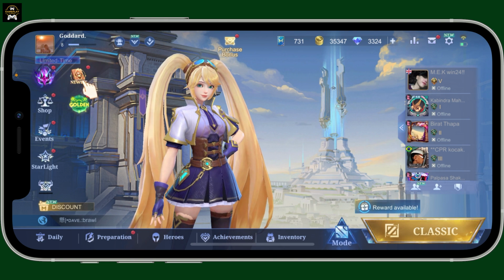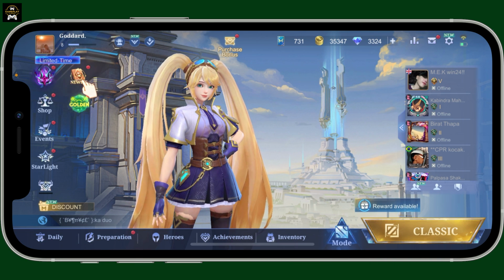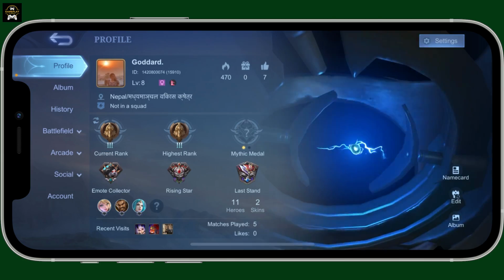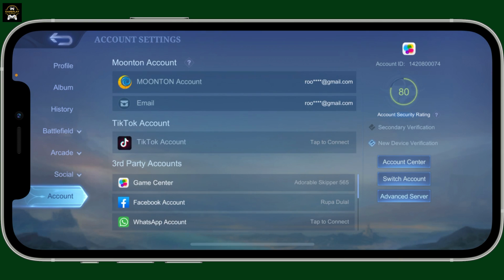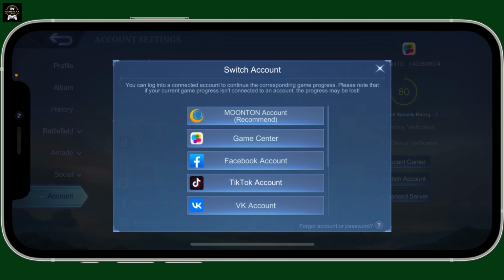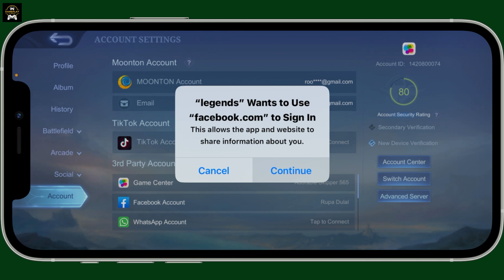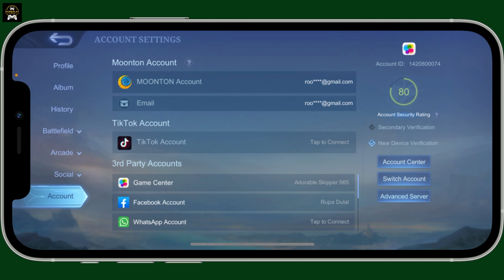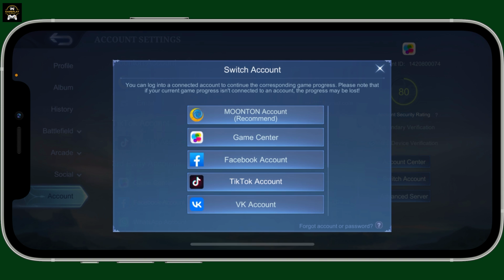How to Change Accounts in Mobile Legends? Switch Accounts in Mobile Legends 2025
🎮 Want to switch between accounts in Mobile Legends? Whether you have multiple accounts or need to recover an old one, this step-by-step guide will show you how to switch accounts without losing progress!